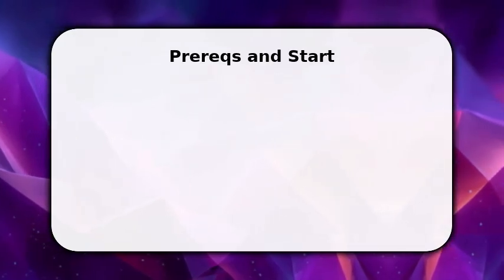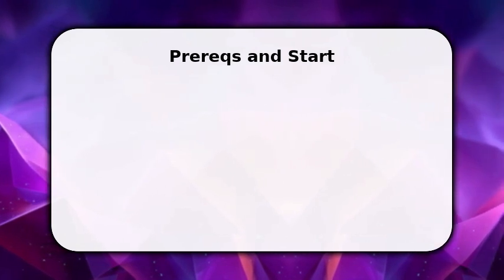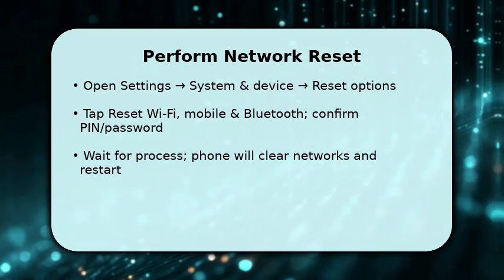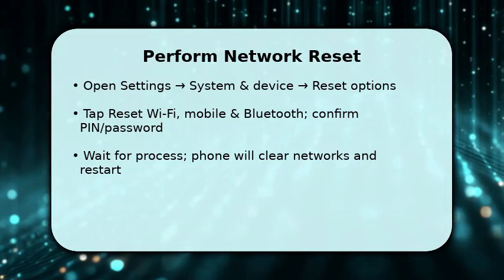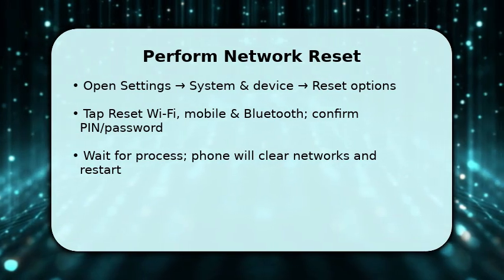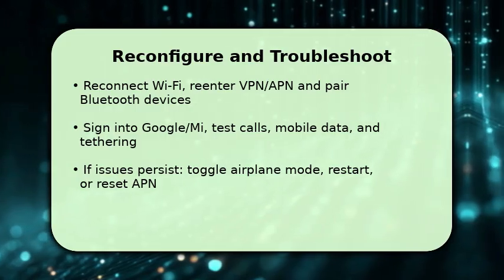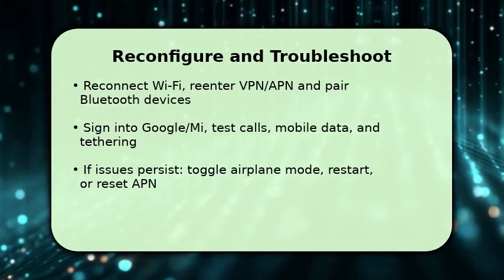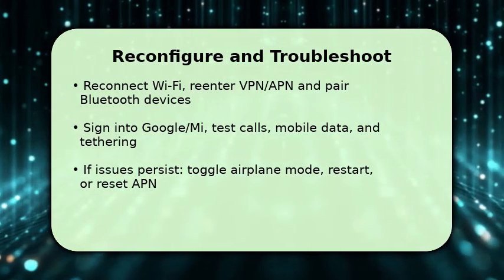How to Reset Network Redmi (only Way)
Learn the essential steps to reset your Redmi device when facing network issues. This video guides you through a safe and effective way to restore connectivity, ens extraneous details.

reset redmi, network issue on redmi, how to fix connection problem in redmi, redmi network reset guide, restore internet access Redmi phone, troubleshooting connectivity issues Redmi, step-by-step device restore for Redmi